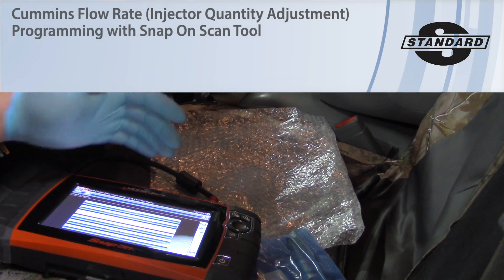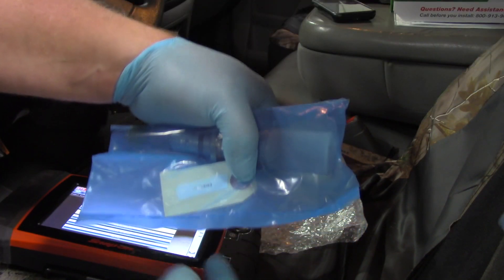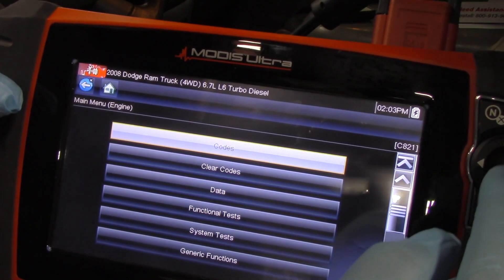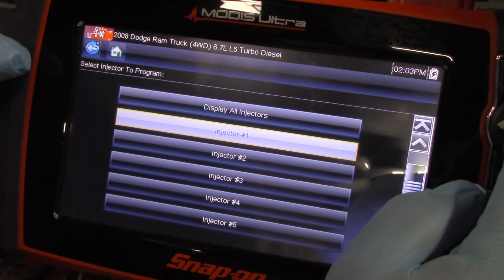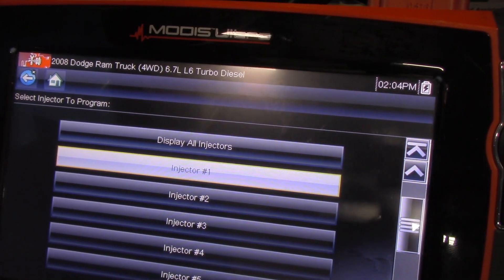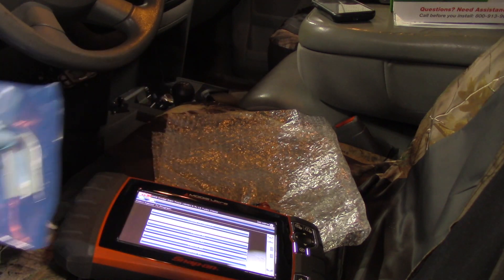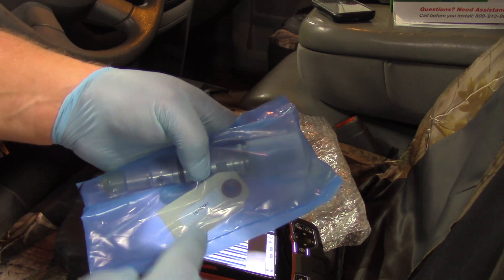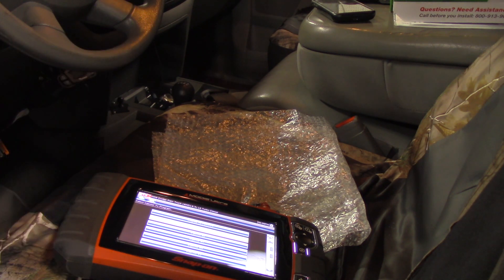Cummins Flow Rate (Injector Quantity Adjustment) Programming with Snap On Scan Tool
This video goes over helpful tips when using a Snap On Scan Tool to program newly replaced fuel injectors.

Part number used: FJ1009
Level of Difficulty: Intermediate
Approximate Time: 1/2 Hour
Tools required: Snap On Scan Tool

Vehicle used: 2008 Dodge Ram 2500